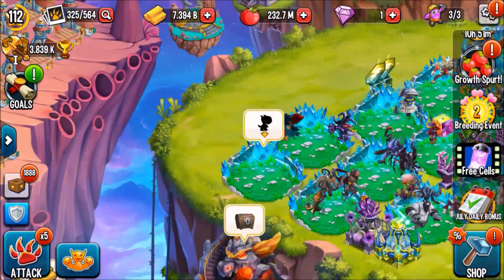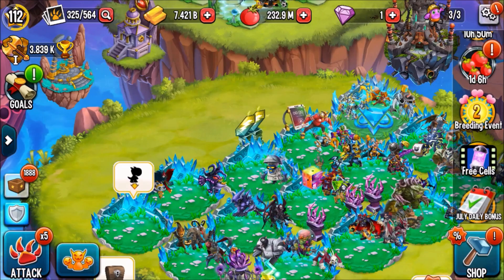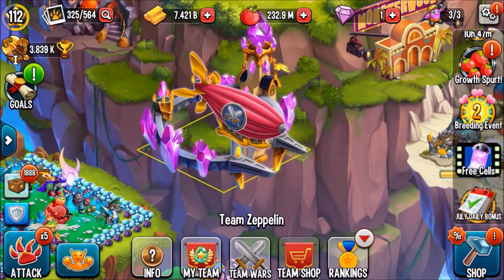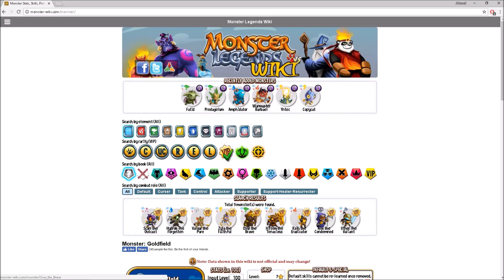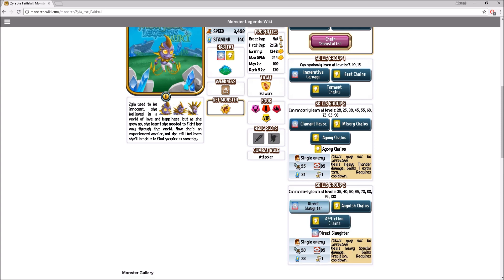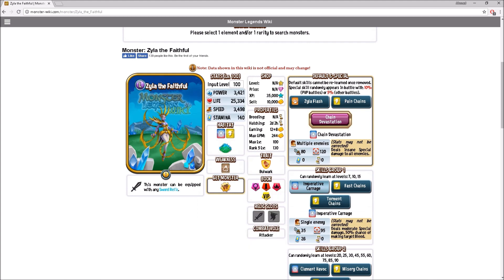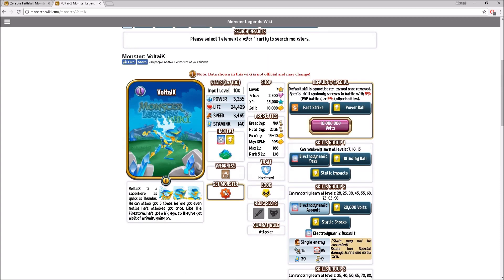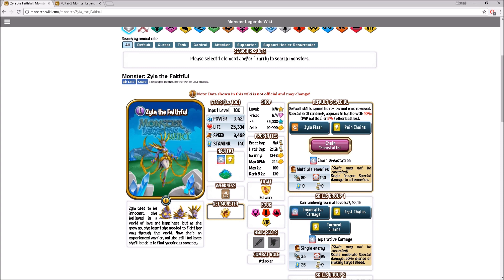Monster Legends | Best VIP In the Game! (My Opinion)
Best VIP in the game so far?!

Daily Uploads 💢